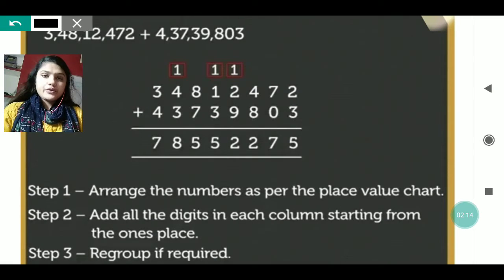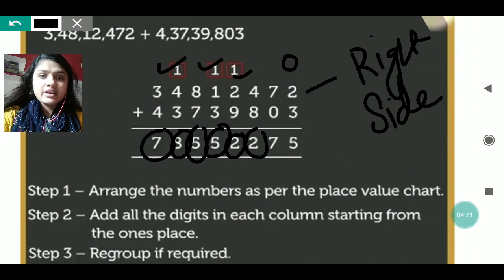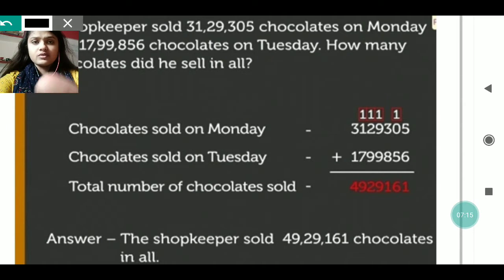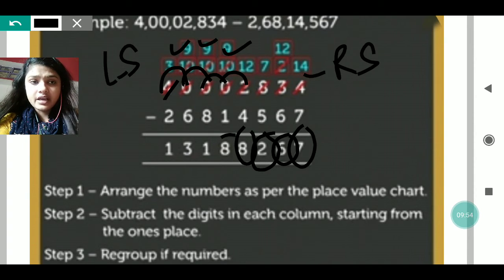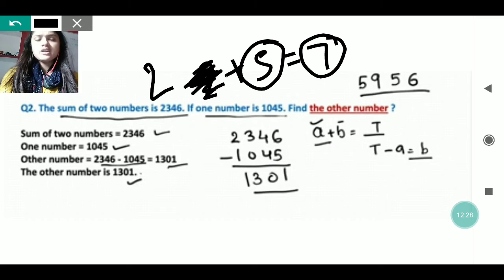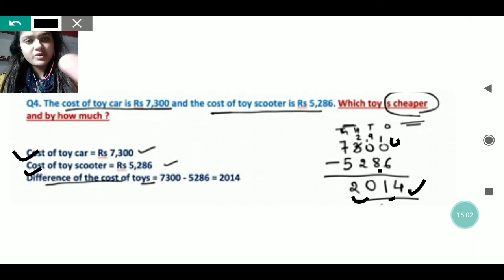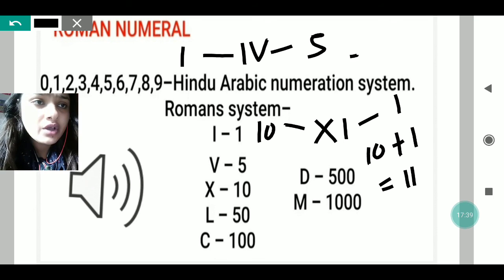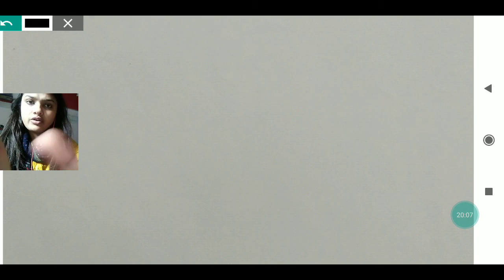Mathematics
Test-1
page no.46(part-2)